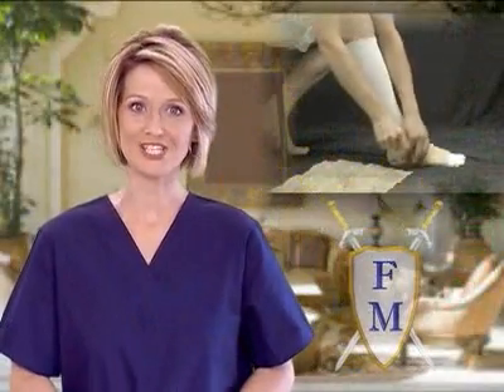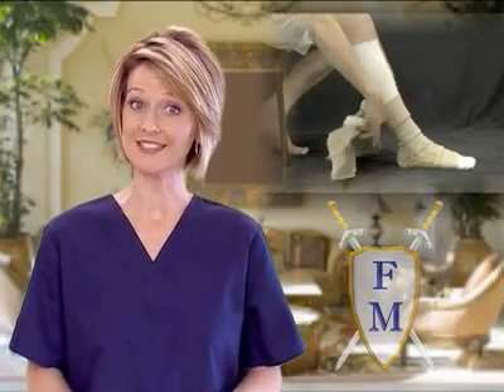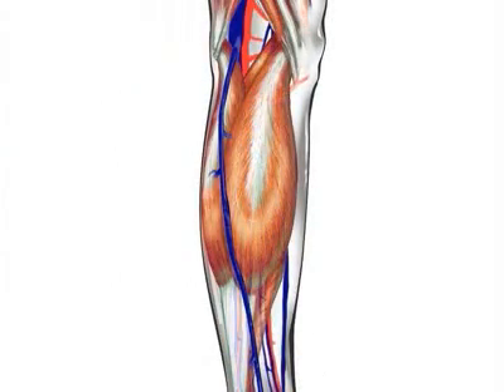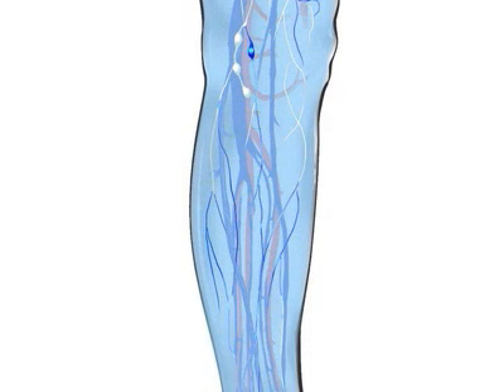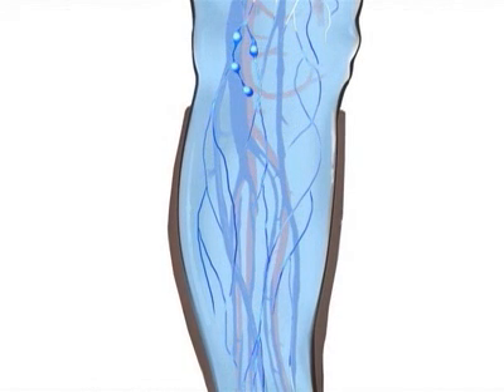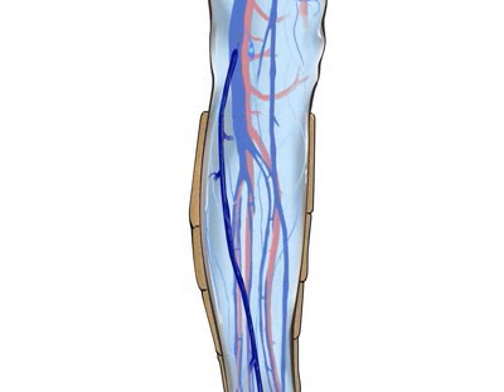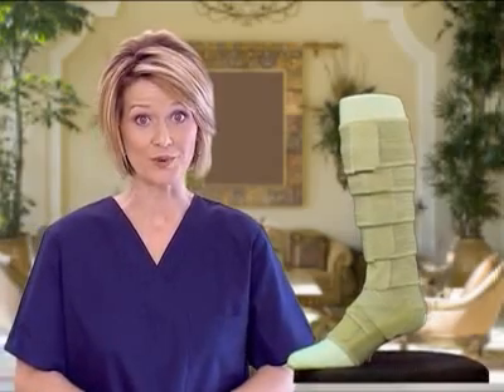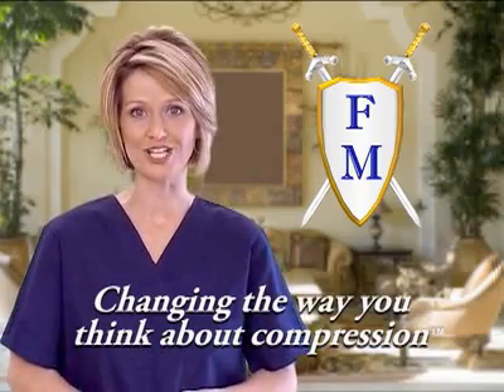Introduction to the FarrowWrap™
Intro to Farrow Medical Innovations and the FarrowWrap™.